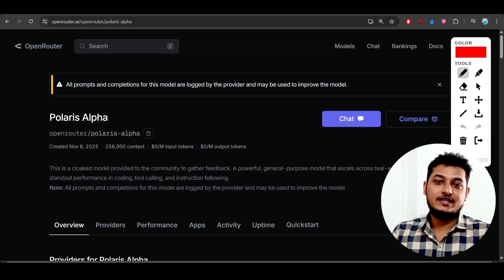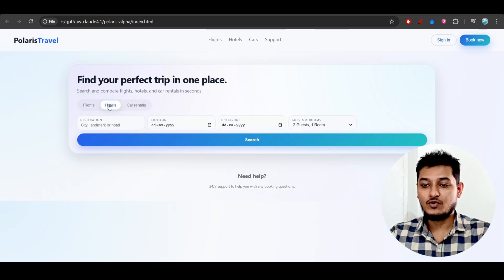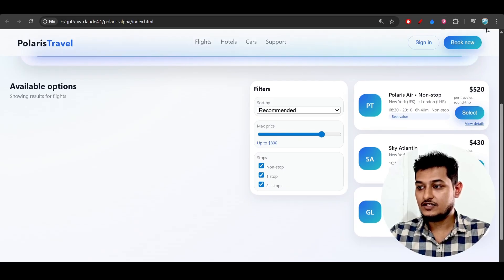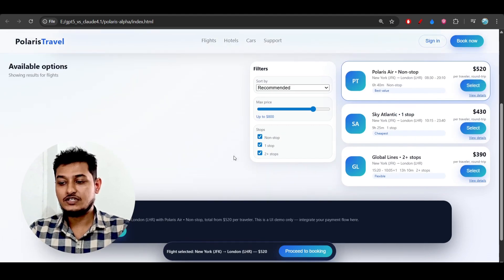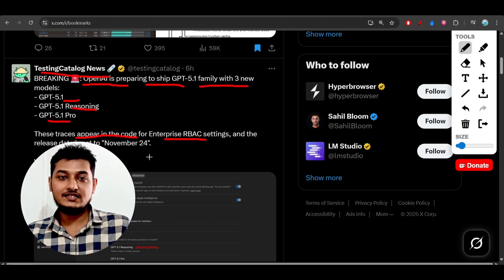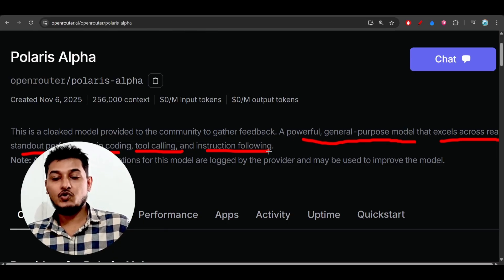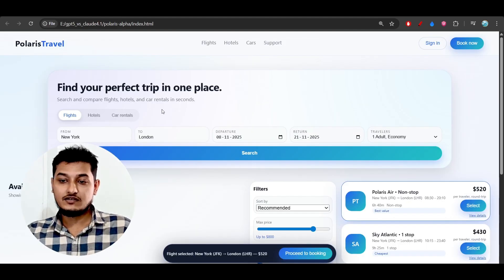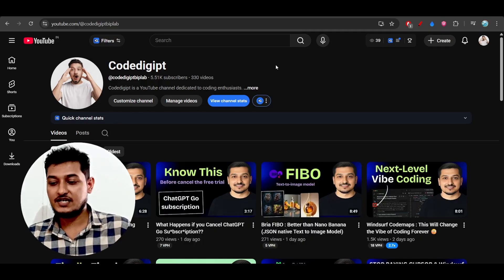Polaris Alpha — The Stealth LLM on OpenRouter Is GPT 5.1?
Meet Polaris Alpha, the newest AI model on OpenRouter that’s taking the AI community by storm!
With a massive 256K token context window, stealth-grade intelligence, and incredible coding + reasoning capabilities — Polaris Alpha is being called the “hidden powerhouse” of large language models.

In this video, we explore:
🚀 What is Polaris Alpha?
🧠 Why it’s called a stealth LLM
⚙️ How to use Polaris Alpha on OpenRouter
💡 Real-world use cases — coding, research, long document reasoning
💬 API setup guide with sample curl & Node.js requests
📊 Comparison with other top models like Claude, GPT-4, and Gemini

Whether you’re a developer, researcher, or just an AI enthusiast, this is your chance to discover what makes Polaris Alpha a next-gen breakthrough.